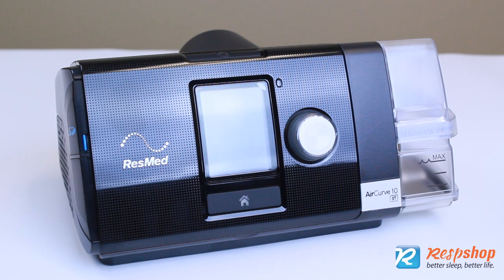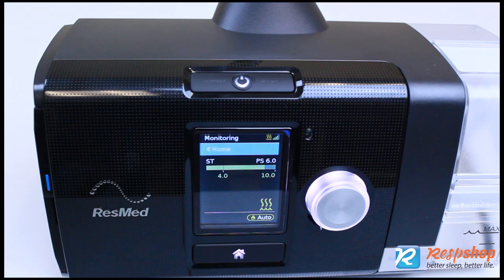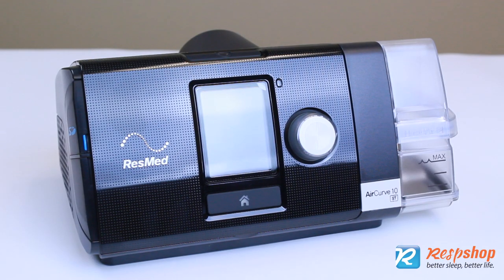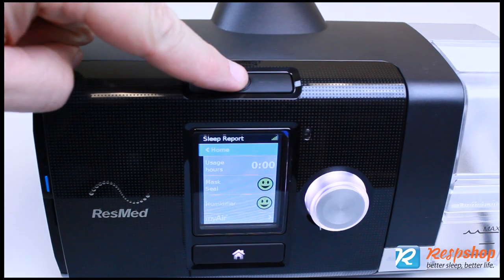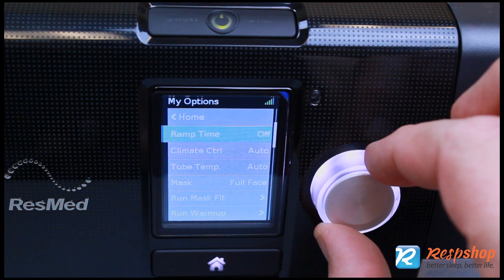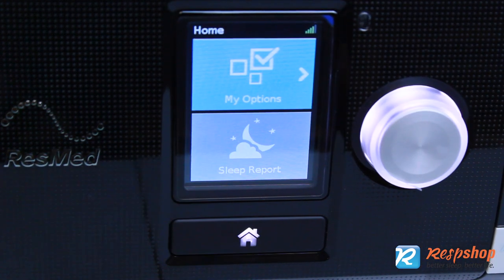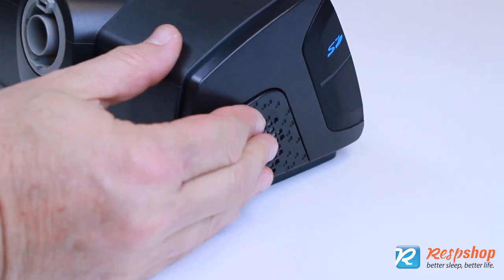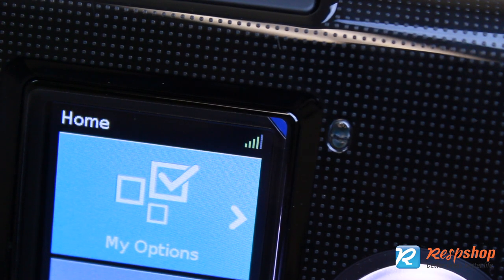ResMed AirCurve 10 ST-A Visualization Demo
The AirCurve 10 ST-A is a brand new spontaneously timed VPAP device. The machine features the most sophisticated respiratory algorithm ever developed, which helps to ensure that your therapy is compliant with your exact needs.